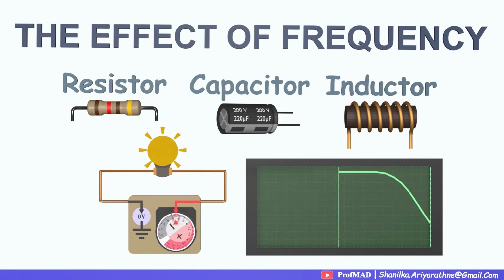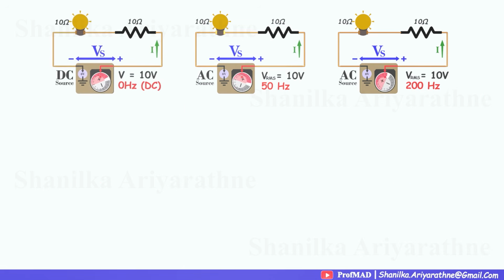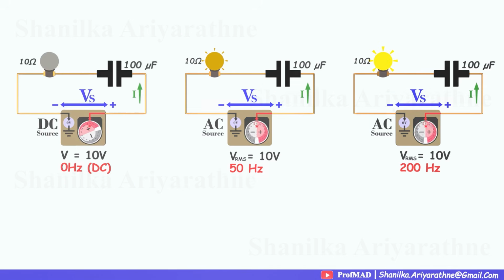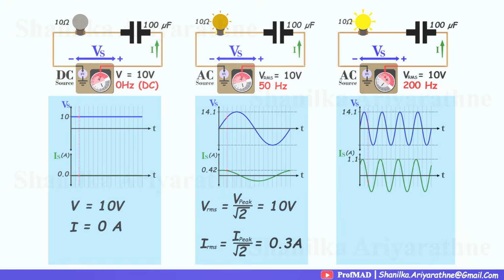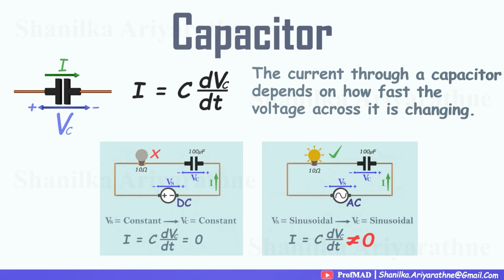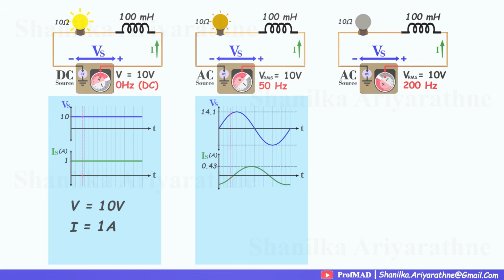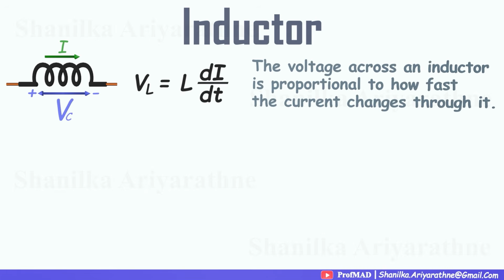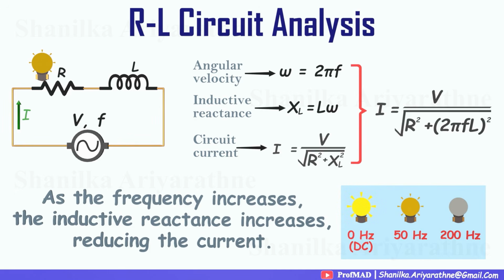Why Capacitors Block DC but Pass AC (And Inductors do the Opposite!) ?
📢 NEW & IMPROVED VERSION: Based on student feedback, I have re-recorded this lesson with a slower, steadier pace and clearer explanations. If you found the previous version too fast, this video is designed for you to follow along comfortably.

Why do AC circuits behave so differently from DC circuits?

00:23 Intro — Why AC and DC Circuits Behave Differently
01:14 Resistor Circuit — Why Frequency Does Not Affect Current
03:02 Capacitor Circuit — Why Capacitors Block DC but Allow AC
05:04 Capacitive Reactance Explained
05:55 RC Circuits — How Frequency Changes Current
06:33 Inductor Circuit — Why Inductors Oppose AC
08:35 Inductive Reactance Explained
09:35 RL Circuits — How Frequency Changes Current
10:20 Summary — The Effect of Frequency on Circuit Behavior

Why does a capacitor block DC but allow AC to pass?
Why does an inductor allow DC, but resist AC more and more as the frequency increases?
And why are resistors almost completely unaffected by frequency?

In this video, we explore one of the most important concepts in electronics and electrical engineering:
How frequency changes circuit behavior.

Using three simple circuits — a resistor, a capacitor, and an inductor — we’ll see how changing just one thing, the frequency, can completely transform how a circuit behaves.

Instead of memorizing equations, we’ll build intuition step by step using:
• Circuit demonstrations
• Waveform analysis
• RMS calculations
• Phase relationships
• Visual and physical explanations

📘 In this lesson, you’ll learn:

• Why resistors behave almost the same in AC and DC circuits
• Why capacitors block DC but pass AC
• Why inductors oppose changing current
• How frequency changes current in RC and RL circuits
• Capacitive reactance and inductive reactance explained visually
• RMS voltage and RMS current
• Voltage-current phase shift in AC circuits
• The physical intuition behind capacitor and inductor behavior

🎯 This video is for:

• Electronics beginners
• High school and university students
• STEM learners and hobbyists
• Self-learners studying circuit theory
• Anyone trying to truly understand AC circuits from first principles

Whether you’re studying physics, electrical engineering, power electronics, or basic electronics, this lesson will help you build a strong conceptual foundation for understanding AC circuit behavior.

This project is supported by viewers who value deep, intuition-first STEM education.

⏱️ Timestamps

00:00 Intro — Why AC and DC Circuits Behave Differently
01:00 Resistor Circuit — Why Frequency Does Not Affect Current
02:29 Capacitor Circuit — Why Capacitors Block DC but Pass AC
04:12 Capacitive Reactance Explained
04:52 How Frequency Changes Current in RC Circuits
05:27 Inductor Circuit — Why Inductors Oppose AC
07:15 Inductive Reactance Explained
07:52 How Frequency Changes Current in RL Circuits
08:34 Summary — The Effect of Frequency on Circuit Behavior

Electronics, Physics, AC Circuit Analysis, Power Electronics, Signal Processing, and Engineering Fundamentals.